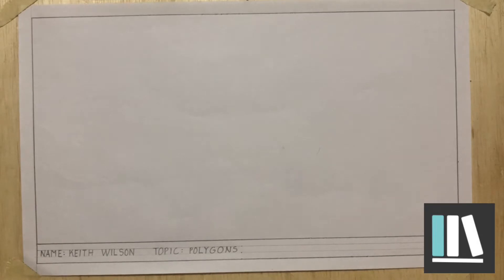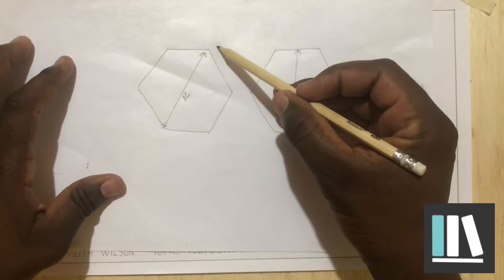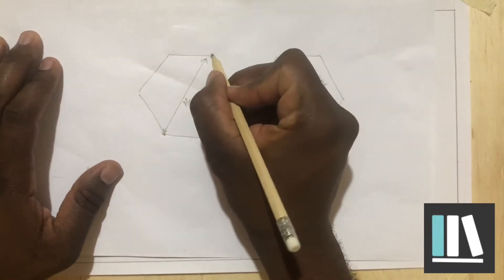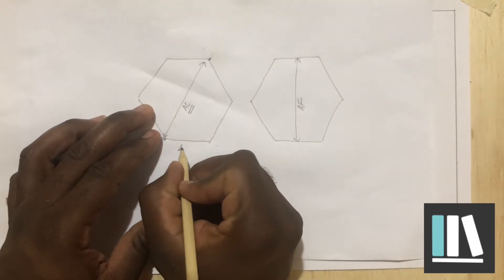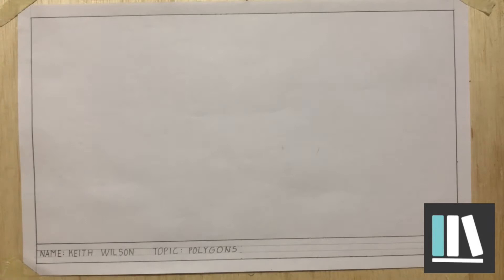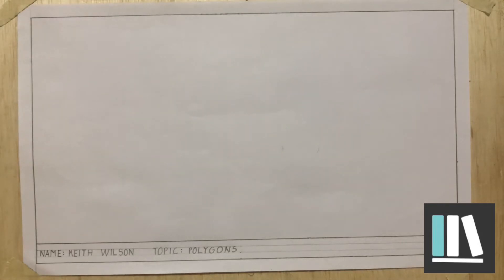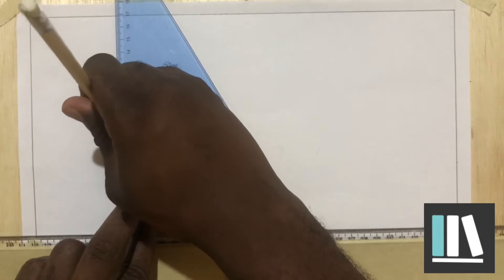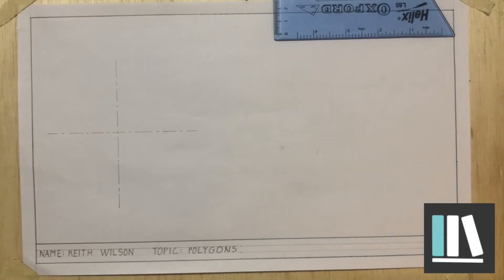TD 101 Ep. 29 Constructing Hexagons